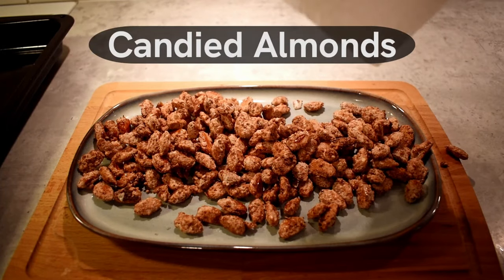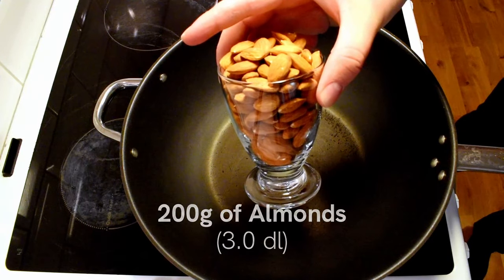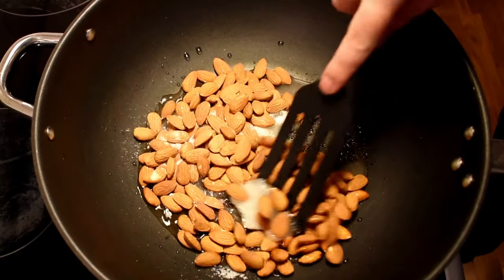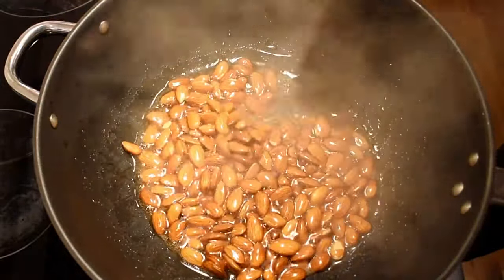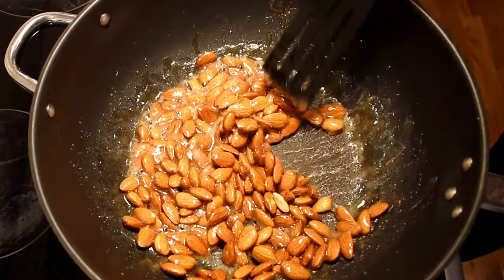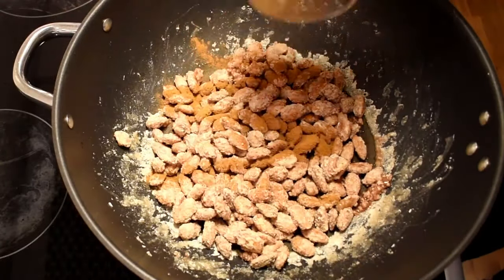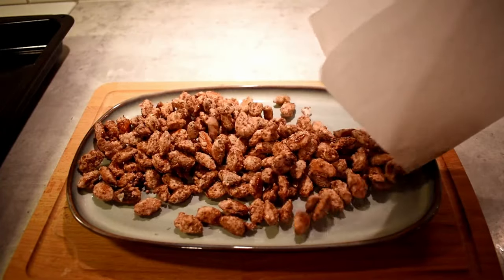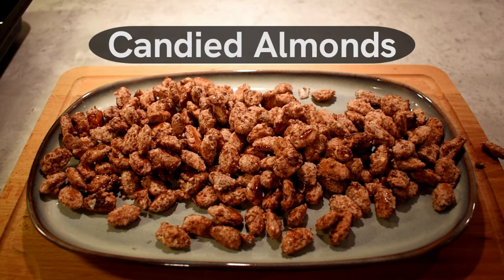Candied Almonds with a Twist | Crunchy, Sweet and Addictive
Join me as I take you through my recipe for Candied Almonds with a secret ingredient. You will get to taste the perfect balance of sweet and crunchy making this the ultimate candied almonds in the world. Perfect for the holidays or christmas. Sit back, relax and enjoy.

 125g sugar
2g cinnamon
200g almonds
50g water
Secret ingredient